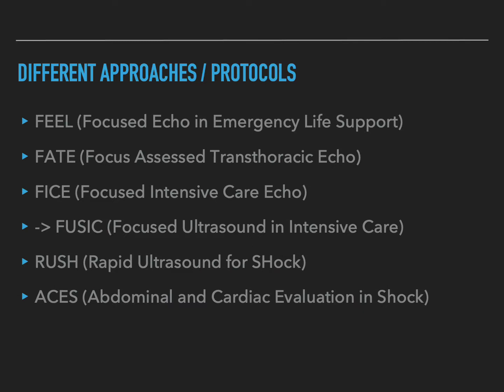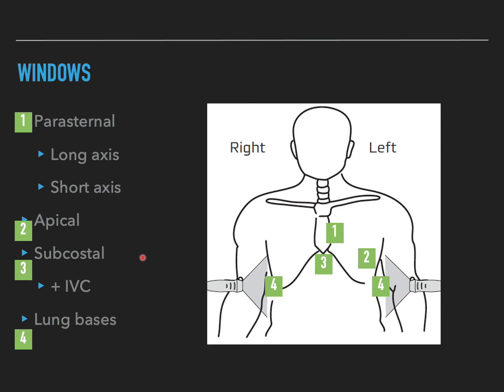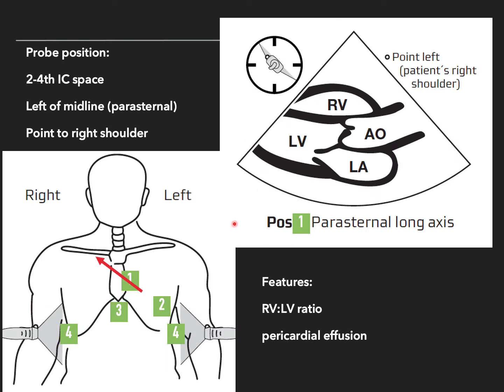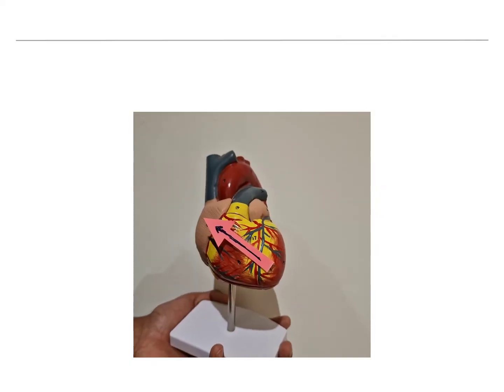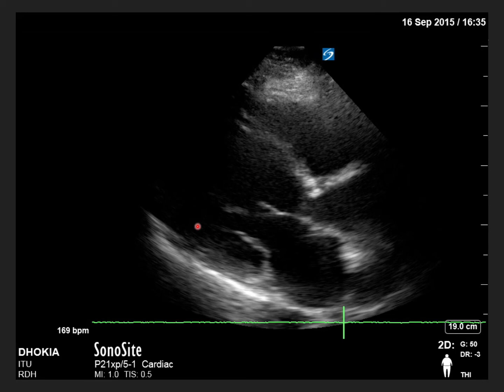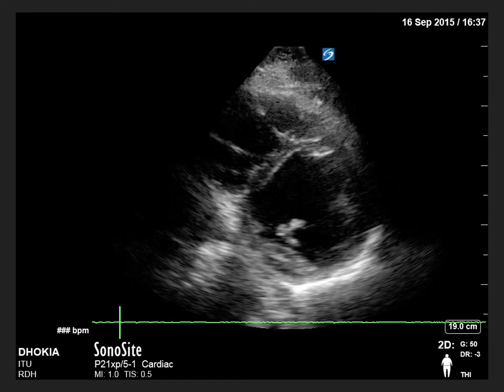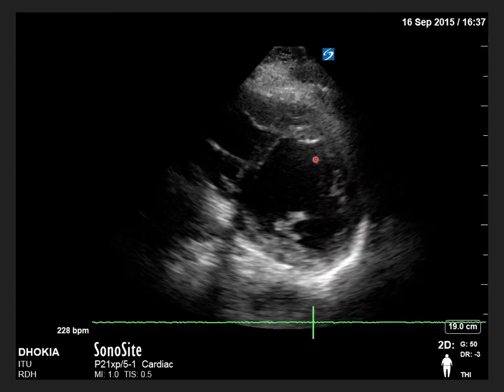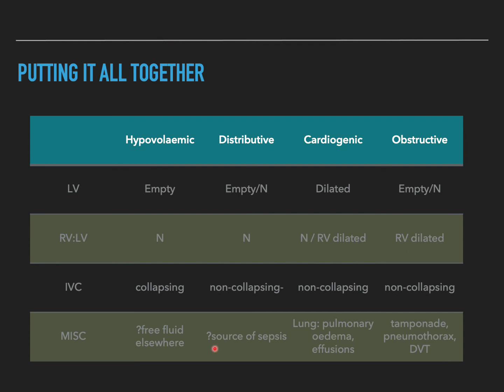POCUS -ECHO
Basic bedside echo